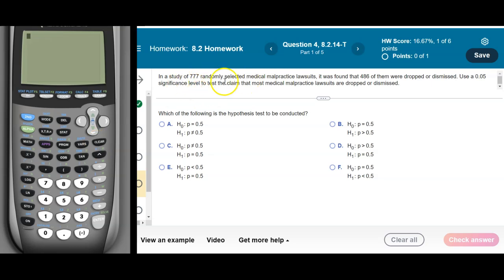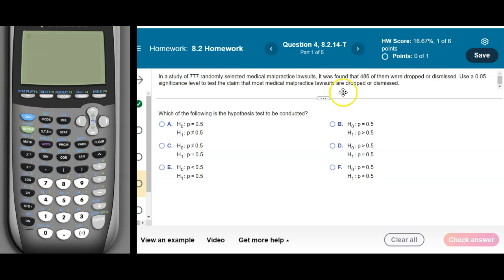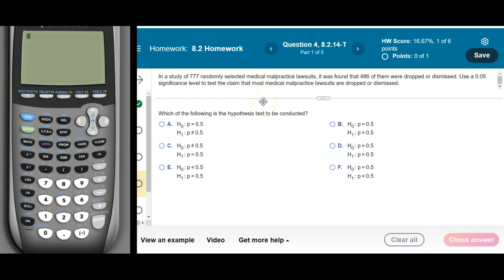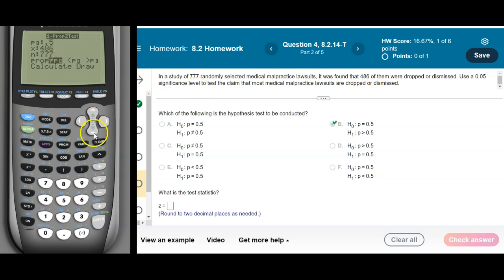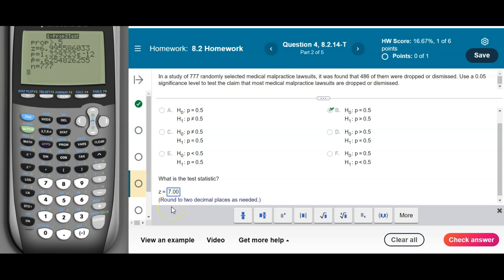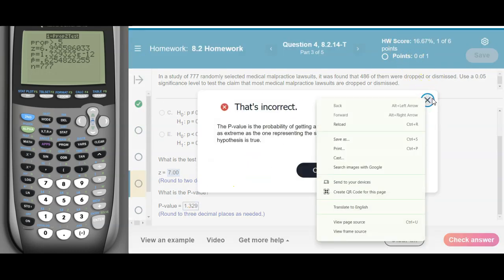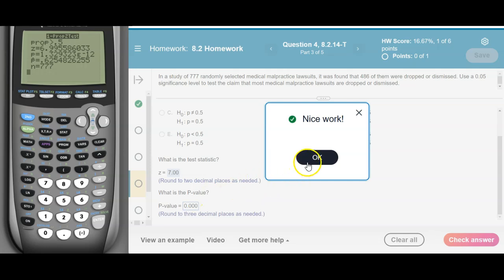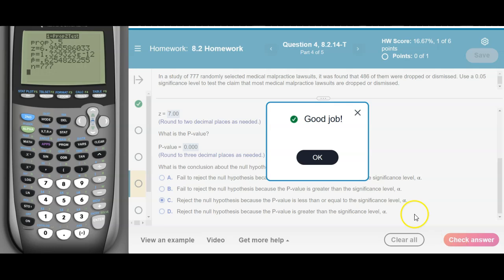MAT 152 8.2.14 HW Example TI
Using the TI84 Calculator to conduct a right tailed hypothesis test about a proportion